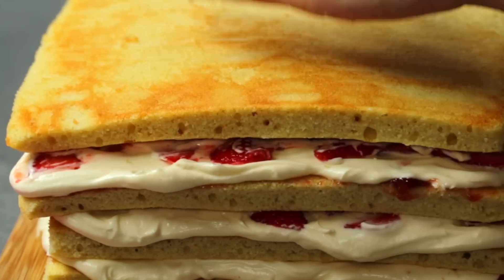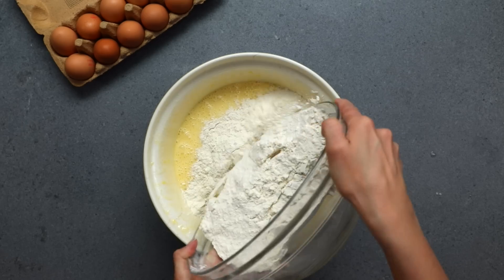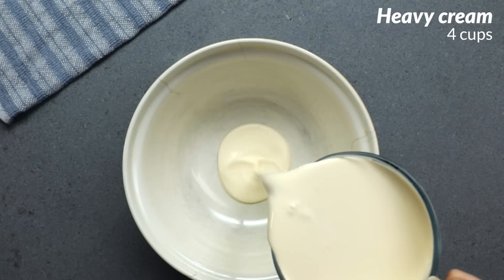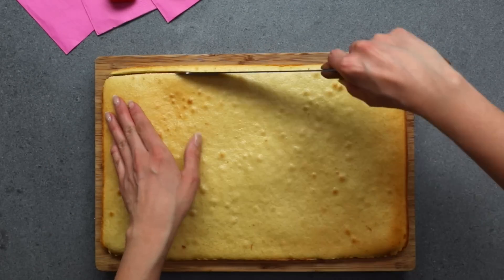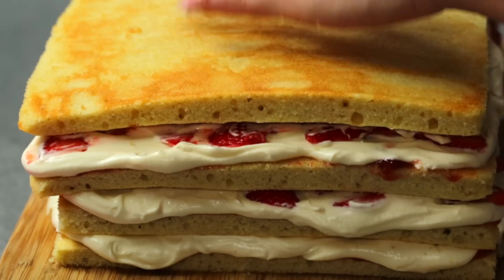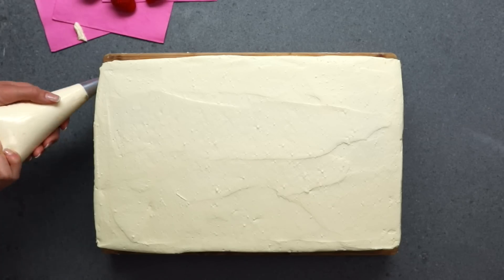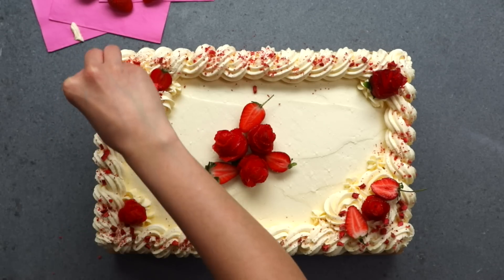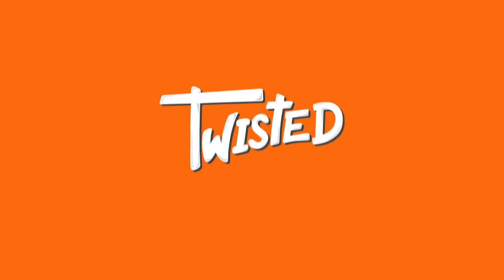Layered Strawberries And Cream Cake With Tara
So many layers! In today’s video, Tara, one of our Twisted chefs, will show you how to make a Giant Layered Strawberries and Cream Cake. This is the perfect cake for any special occasion and Tara will guide you through the steps to baking this beast of a delicious cake. What recipes would you like to see Tara make next?

Cookbook Pre-Order

Any questions or suggestions? Leave them in the comments below!